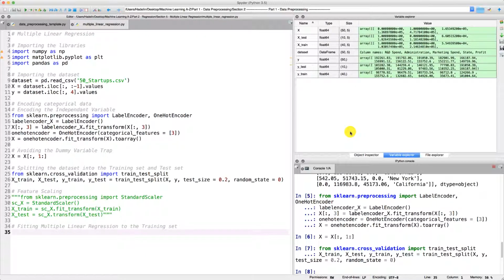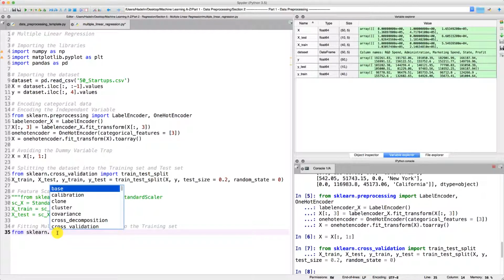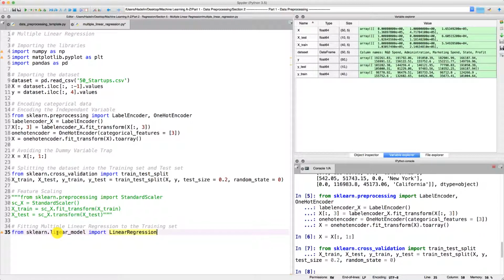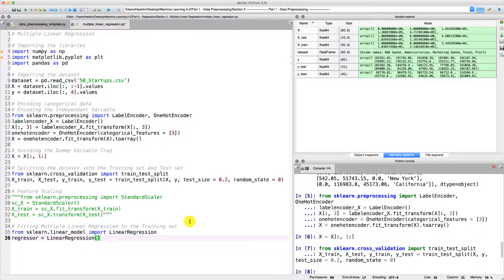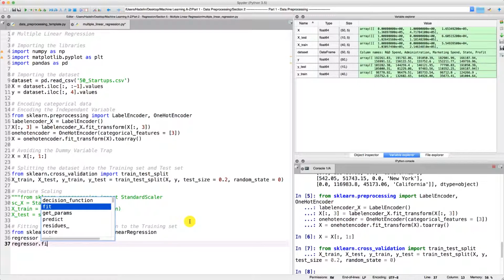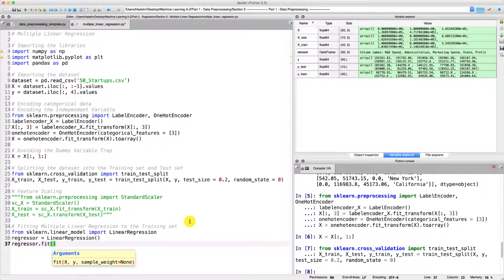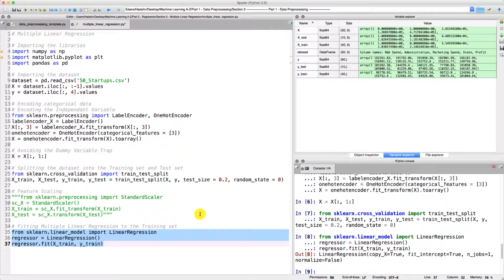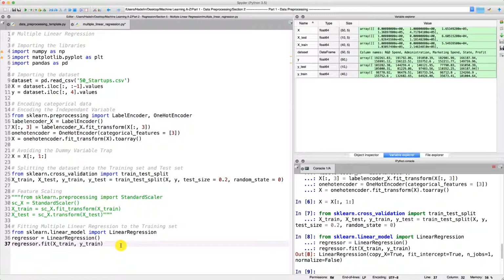950390 034 Multiple Linear Regression in Python Step 2 Machine Learning A Z™: Hands On Python